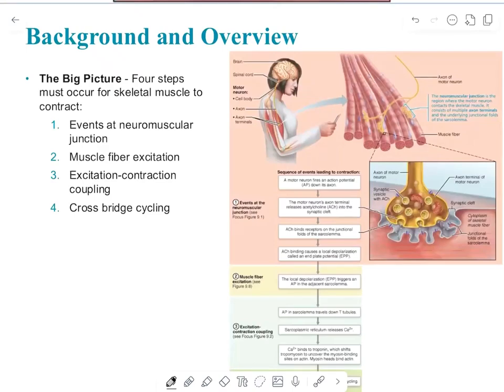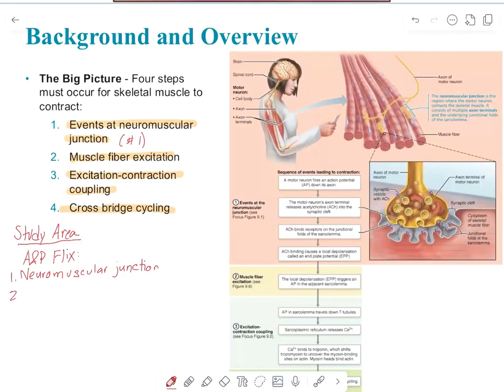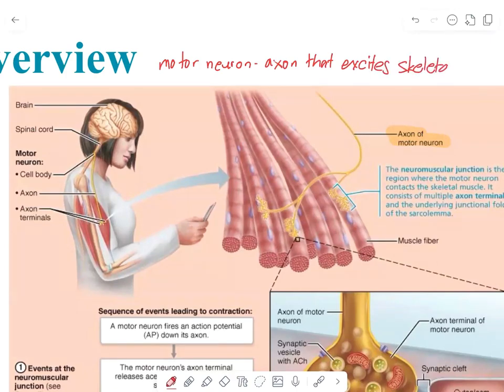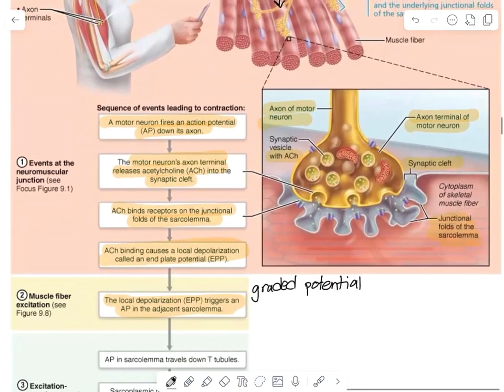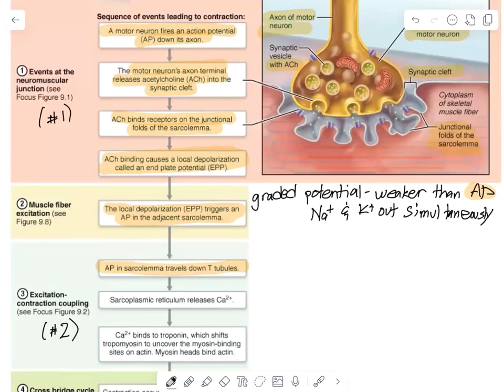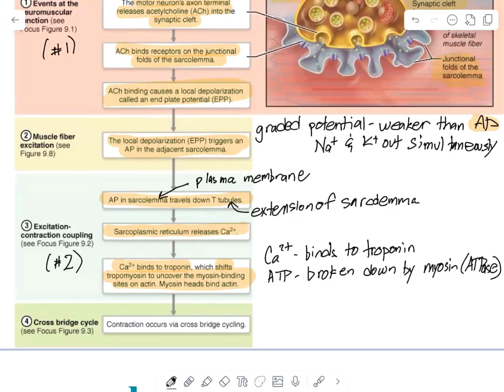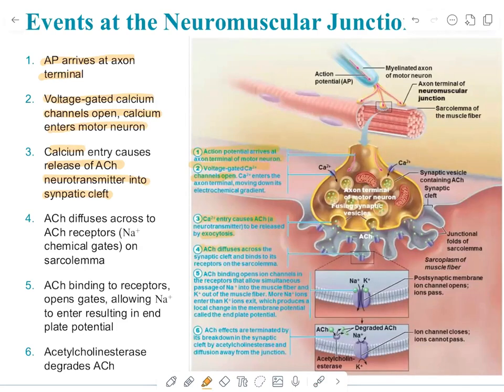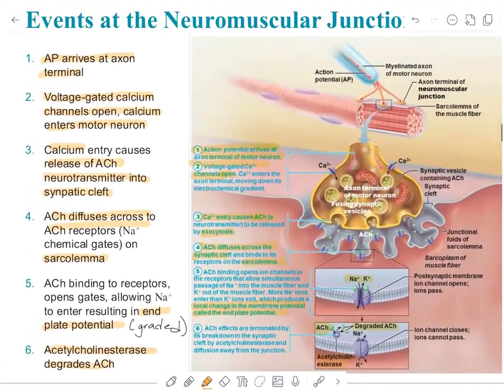Video 5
Lecture Video 5: Events at the Neuromuscular Junction